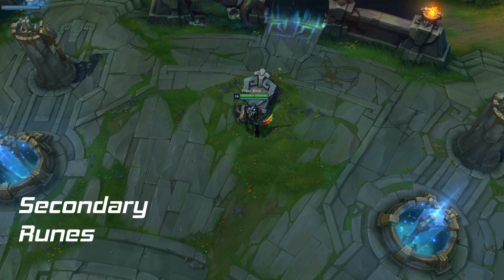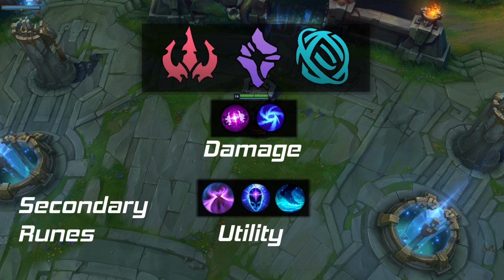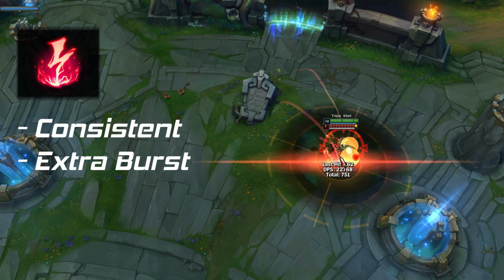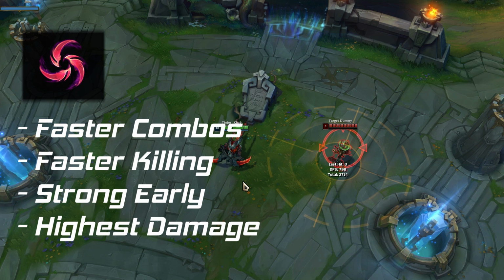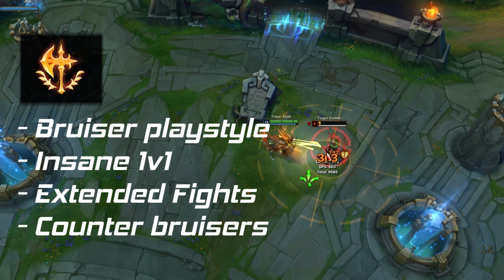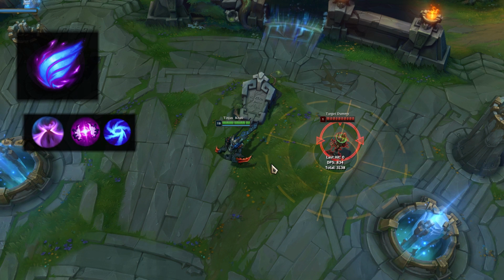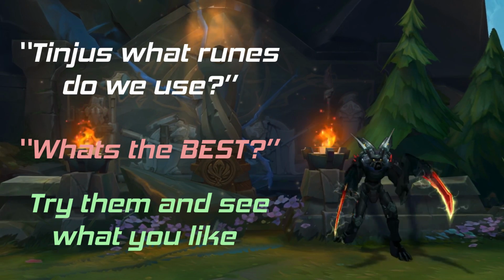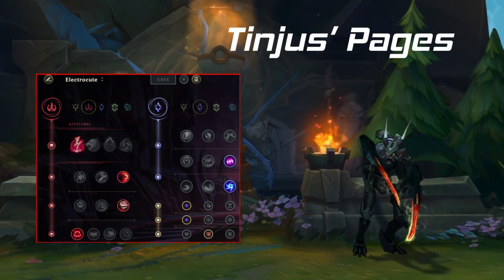Kha'Zix Rune Guide Season 10 - Which Runes Should You Use?